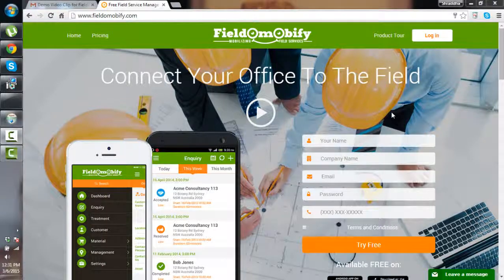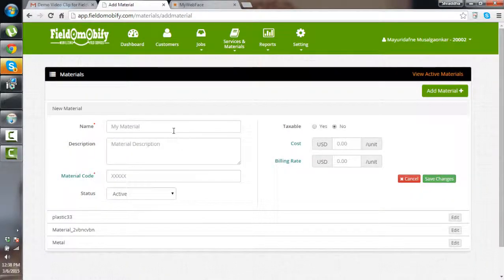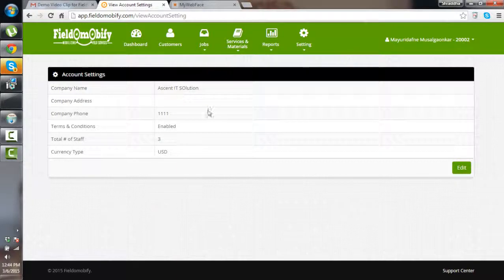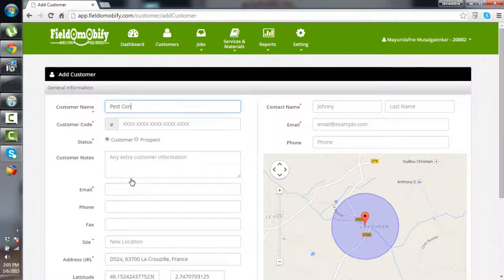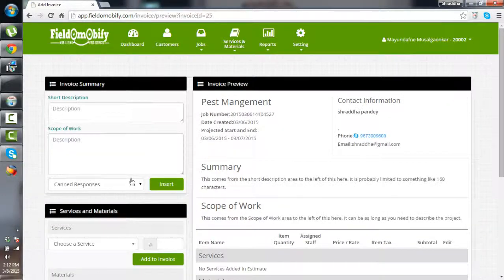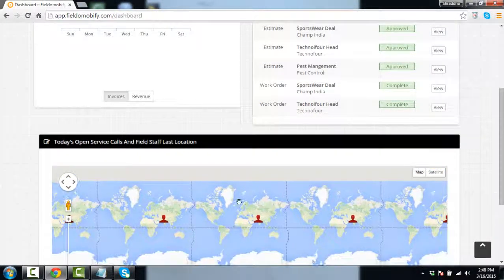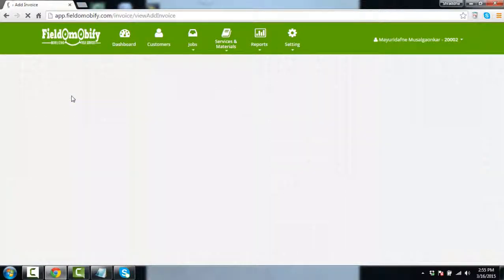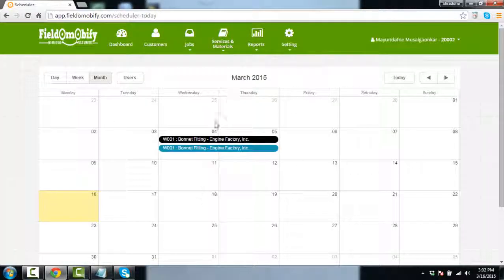FieldoMobify Demo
Field service management software demo of the new version. Fieldomobify helps to manage your mobile workforce and connects your office to the field